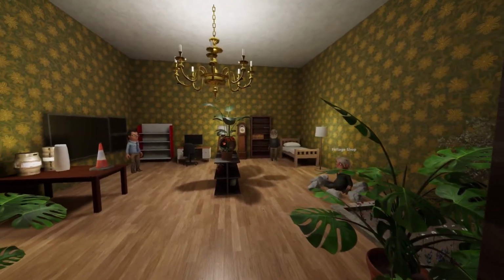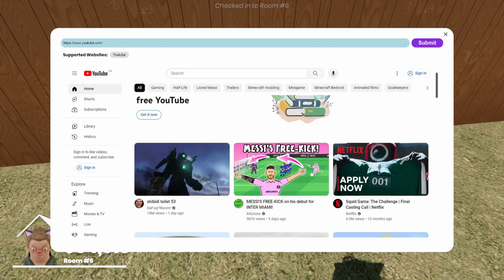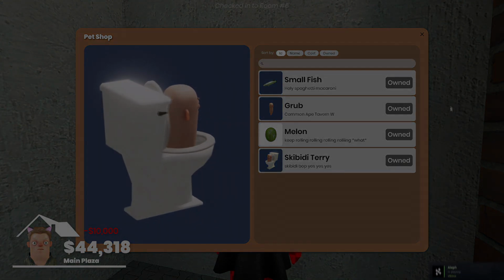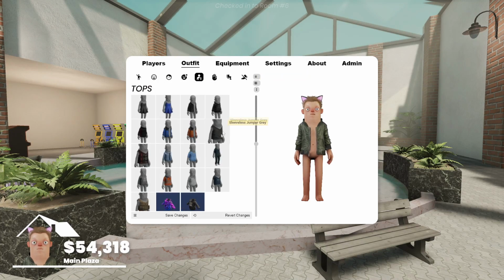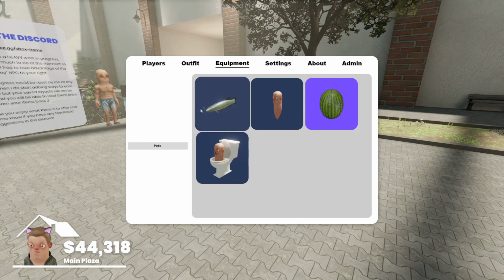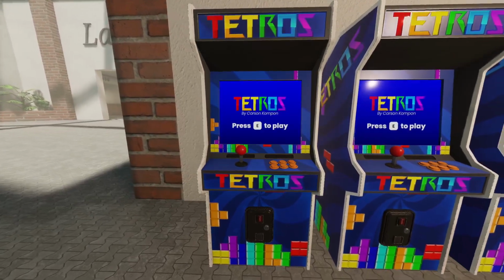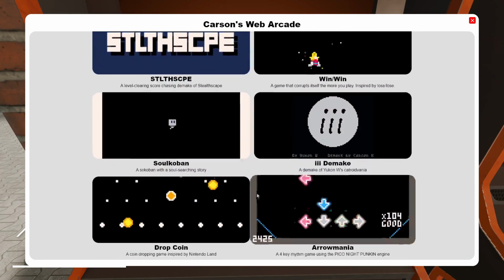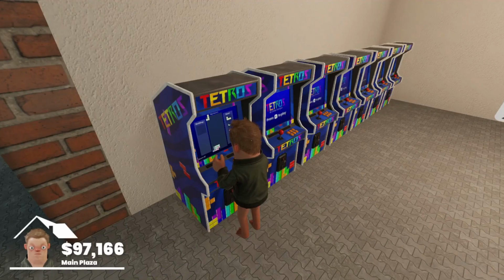S&box Home - July 2023 Roundup